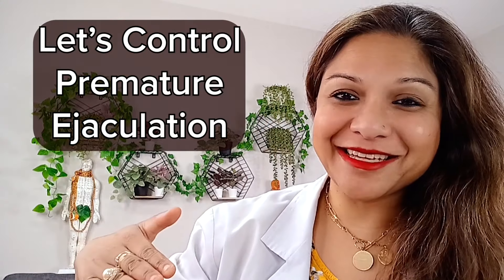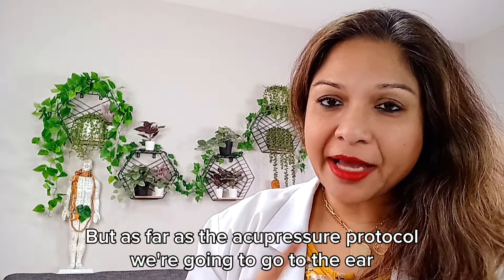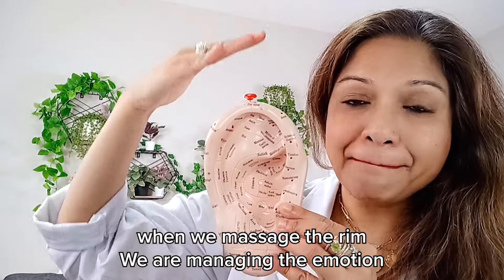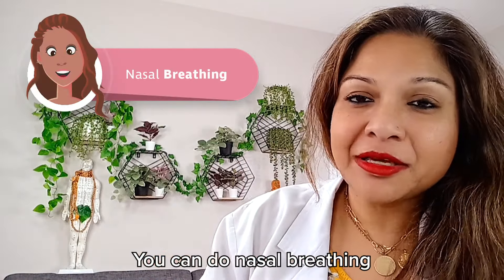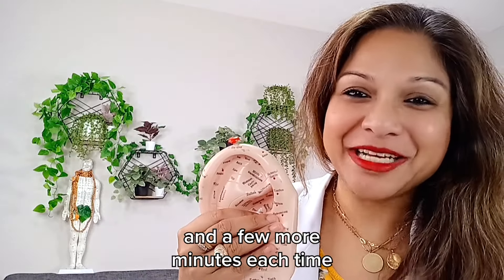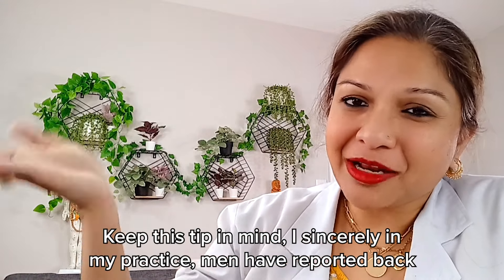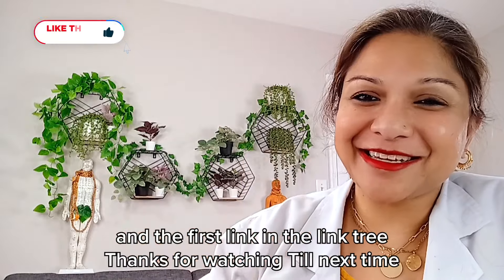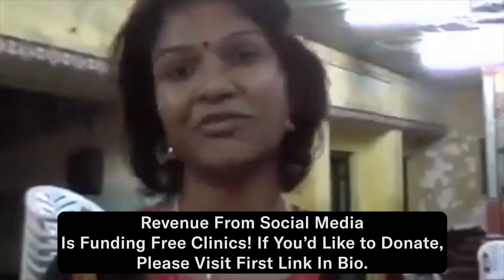1 Minute Exercise To Control Premature Ejaculation & Erectile Dysfunction